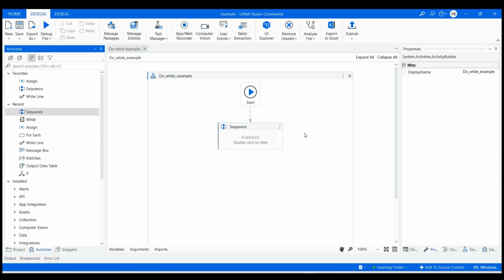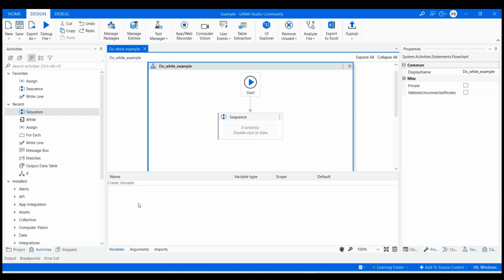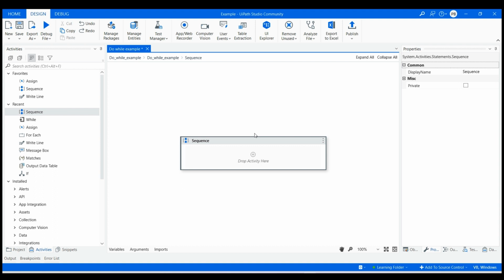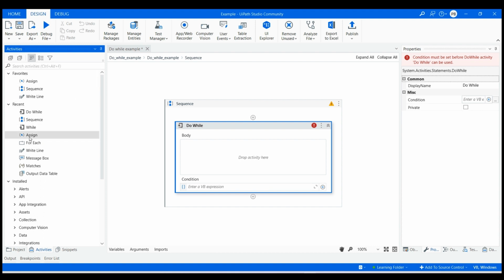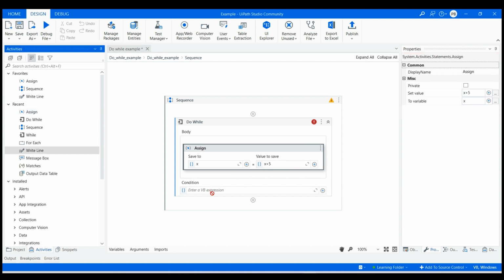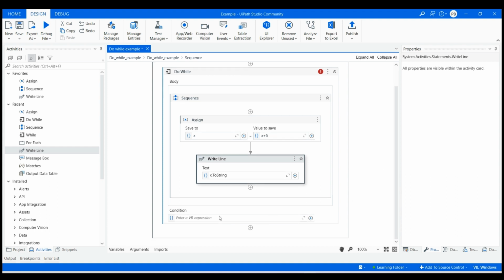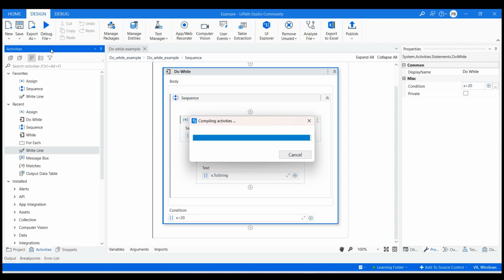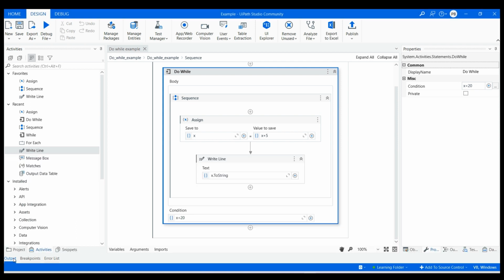Do while loop example in UiPath Studio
do while loop activity